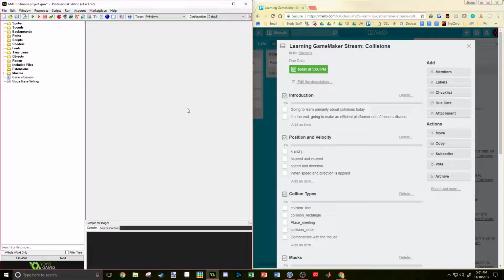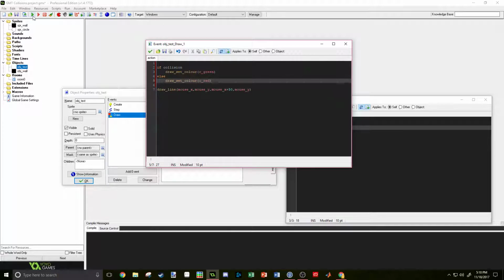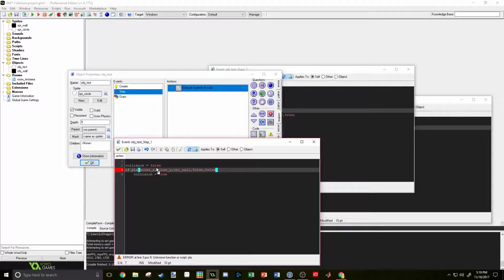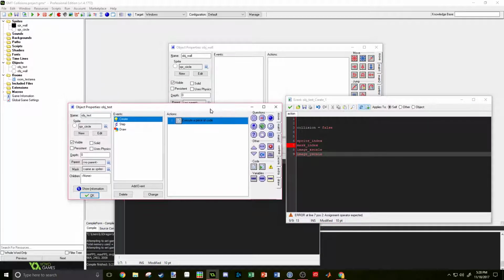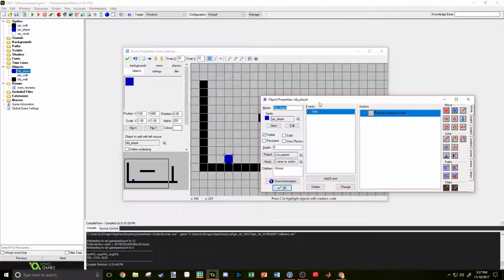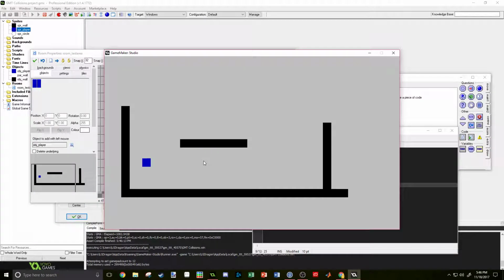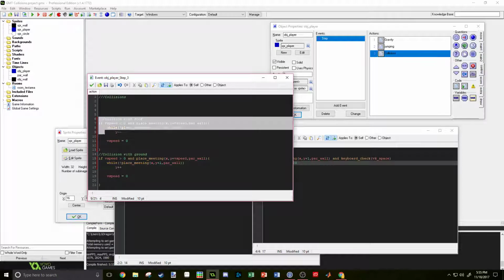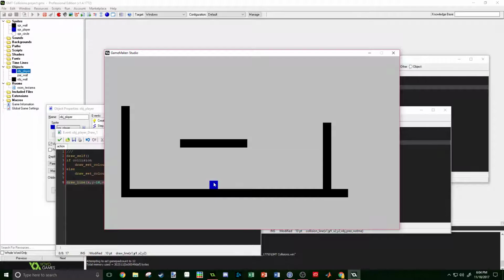Learning GameMaker: Studio (1.4): Collisions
A stream meant for a group of students I am training so that they may one day join the programming team for Project Amaranth.